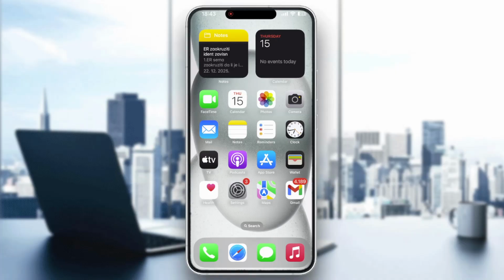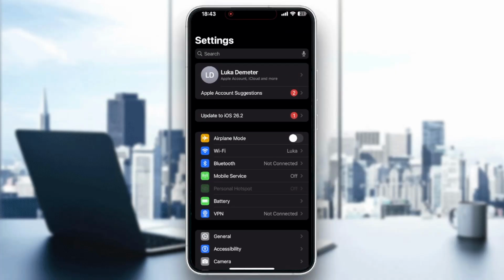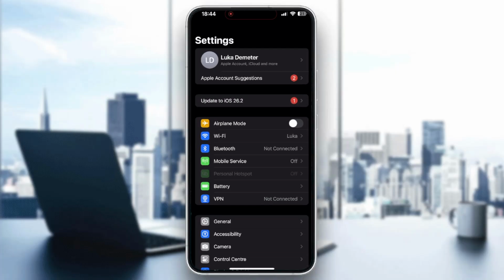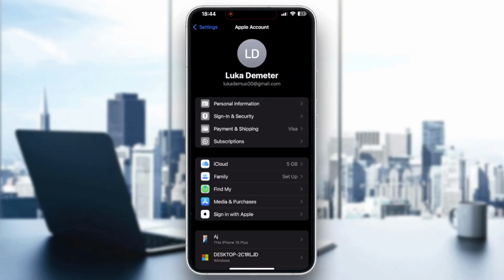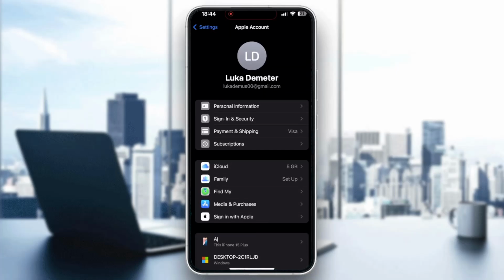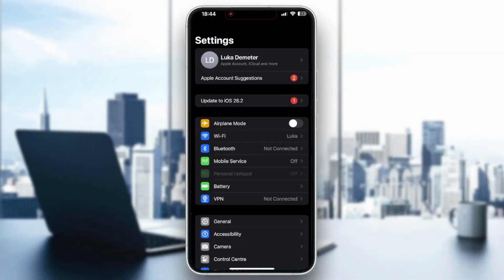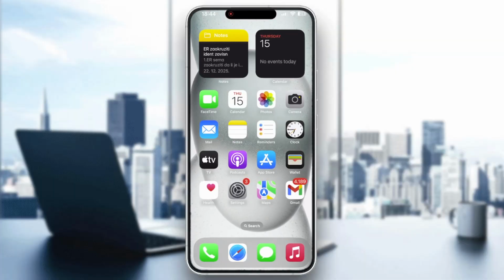How To Fix Sign in is required to use iCloud In iPhone Settings ! Tutorial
Today we talk about fix sign in is required to use icloud in iphone settings,sign in is required to use icloud in iphone settings,icloud,iphone settings,icloud backup